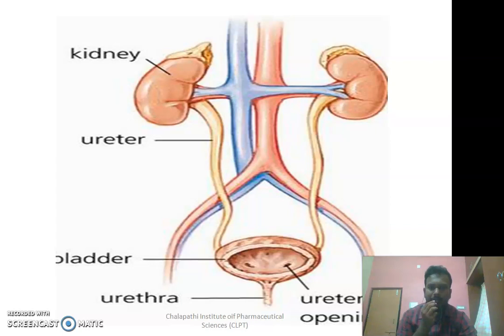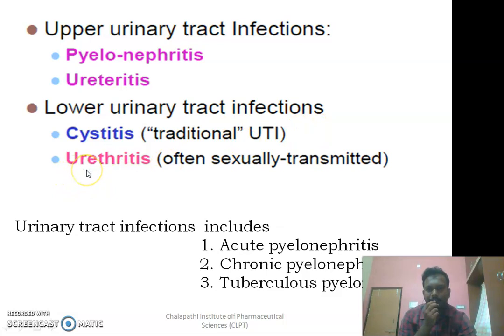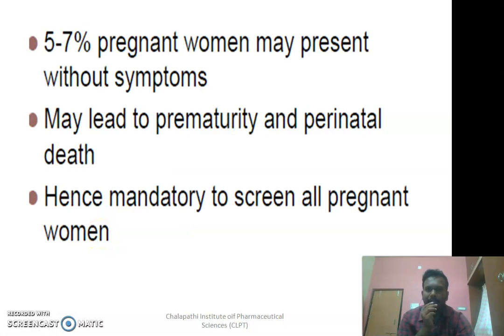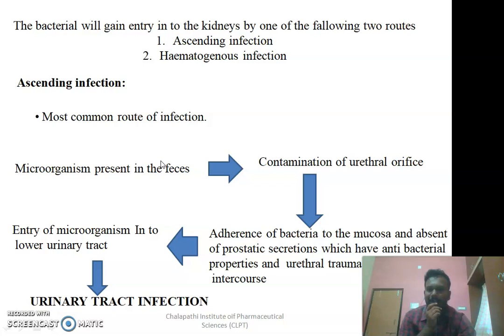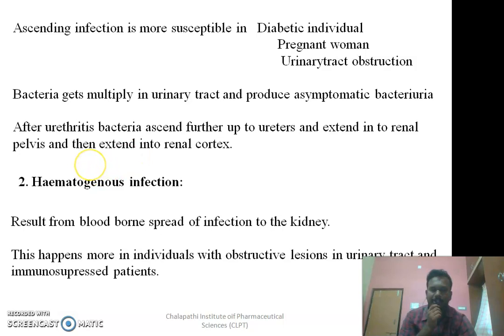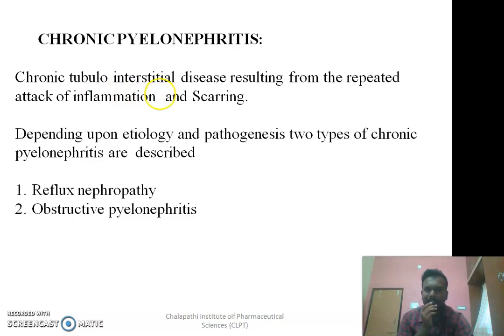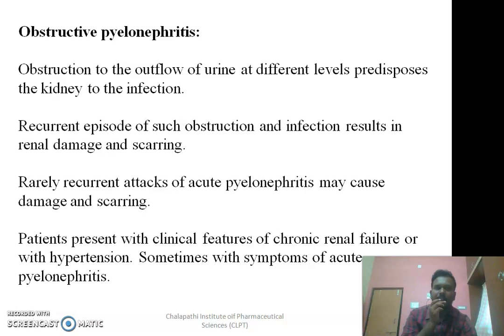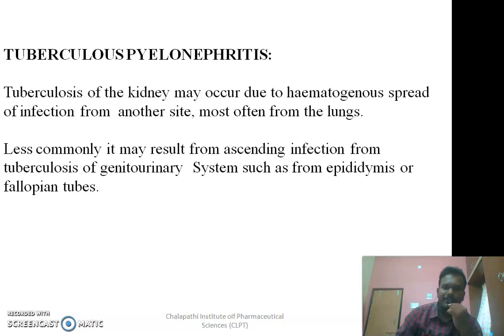Urinary Tract Infection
Etiopathogenesis, clinical feature and diagnosis of UTI were mentioned in brief